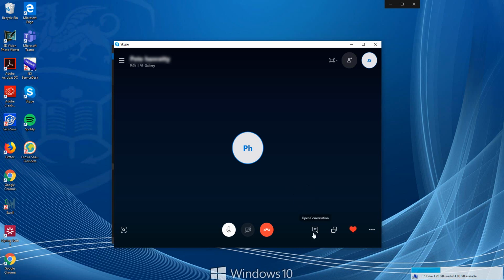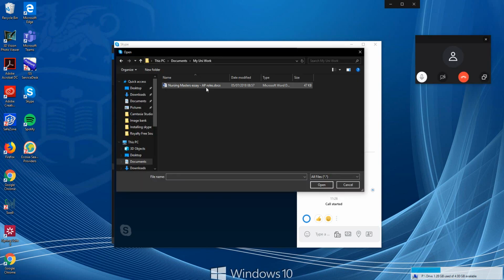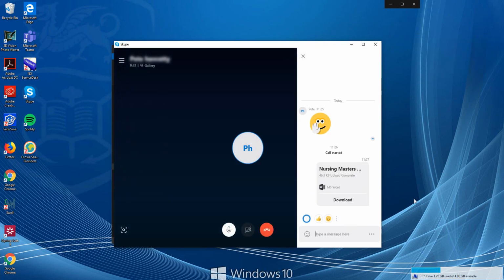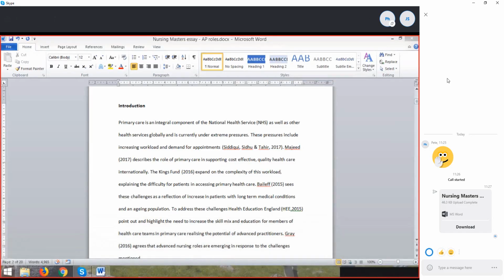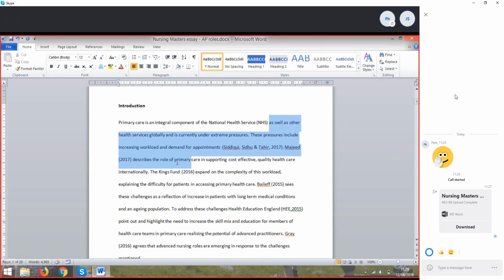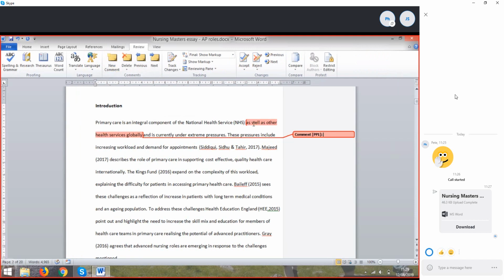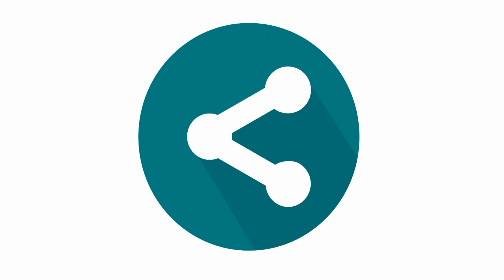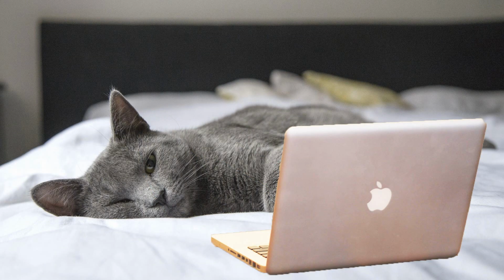Sharing your work on Skype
During a Skype appointment with the Centre for Academic Success, it can be very helpful to share your work with your tutor, so that they can visually show you what parts of your work they are discussing. This video shows you how to use Skype's file sharing feature to achieve this.